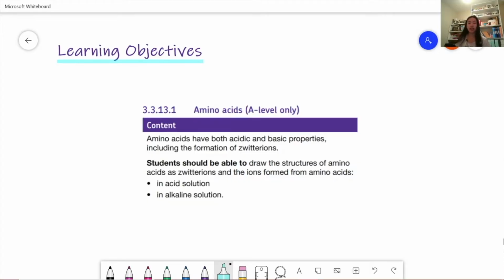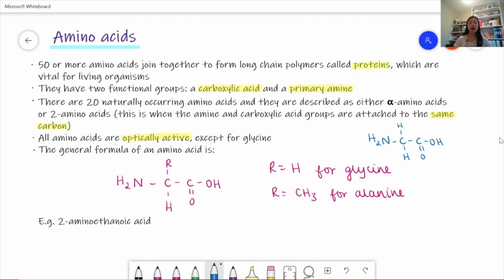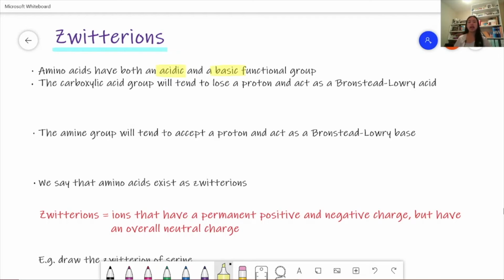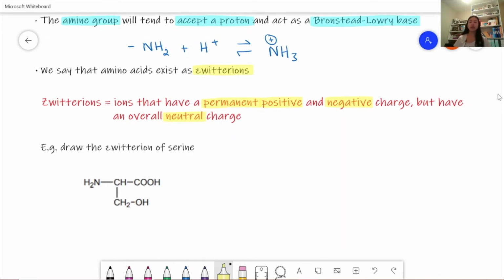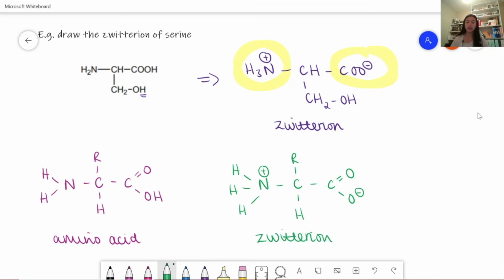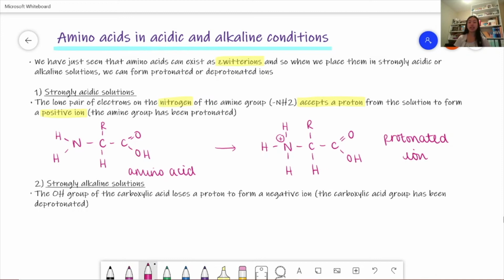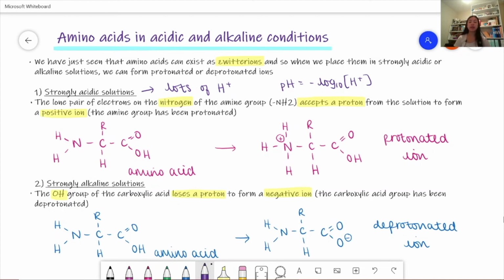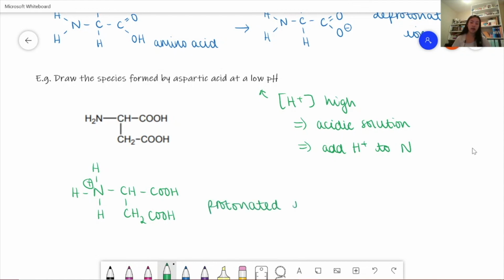AQA Amino acids: Amino acids, proteins and DNA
Learning objective 0:06
Introduction to amino acids 0:25
Introduction to Zwitterions 3:42
Amino acids in acidic and alkaline solutions 8:03